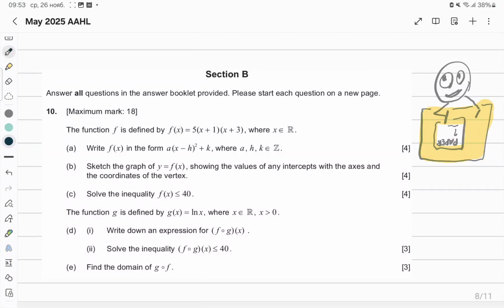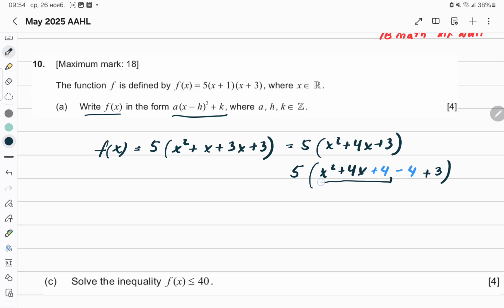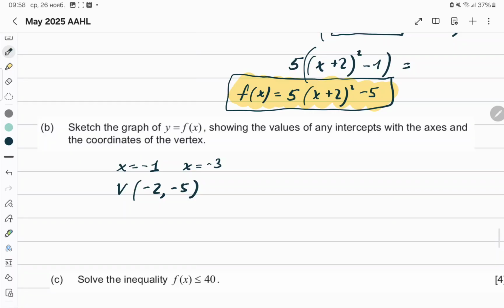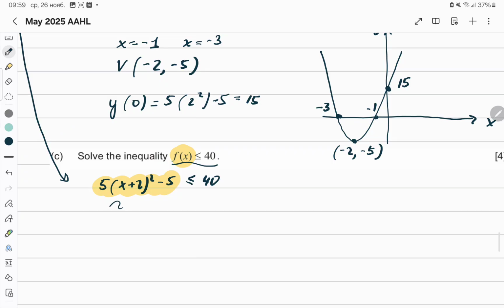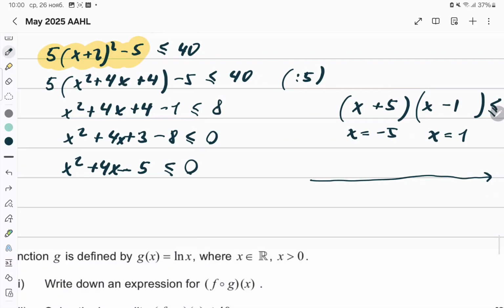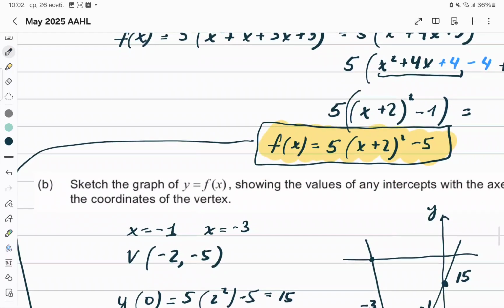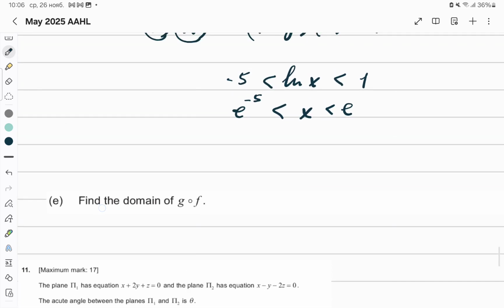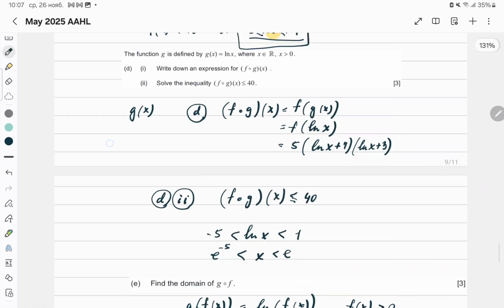May 2025 AA HL Paper1 #10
IB MATH EXAM: AA HL May 2025 TZ1 Paper 1 #10  | Step-by-Step Solution